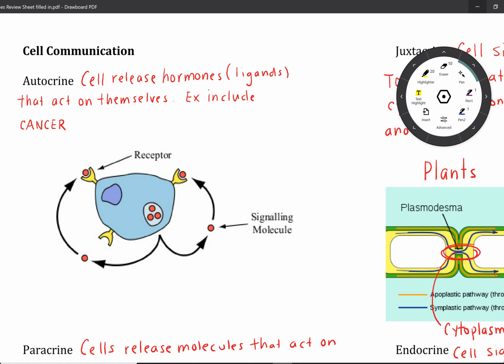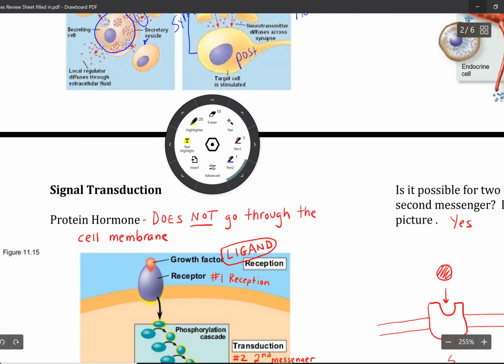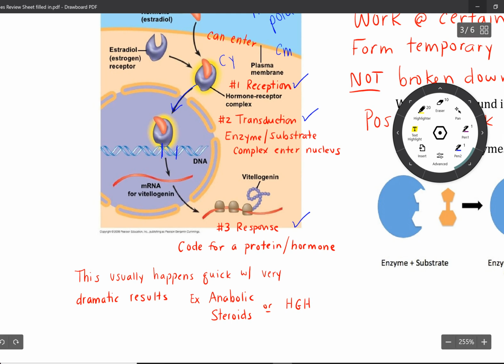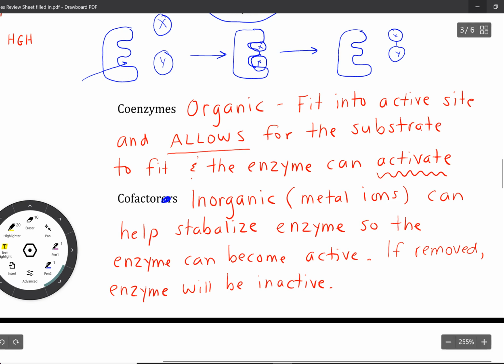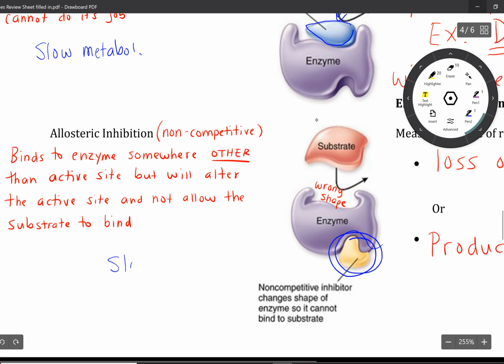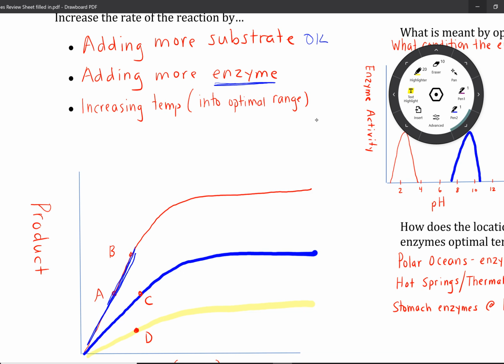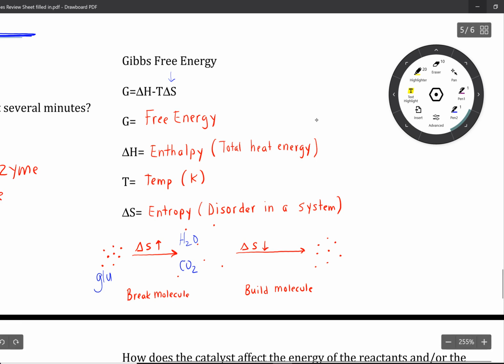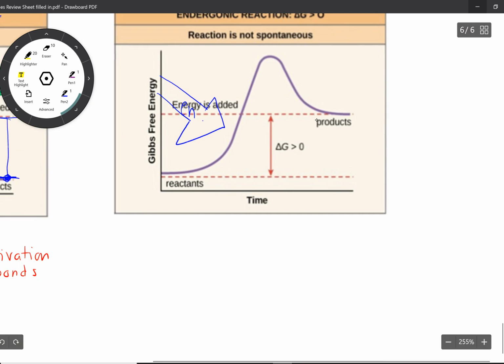Cell Communication and Enzymes Test Review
Review for our third test on cell communication and enzymes.